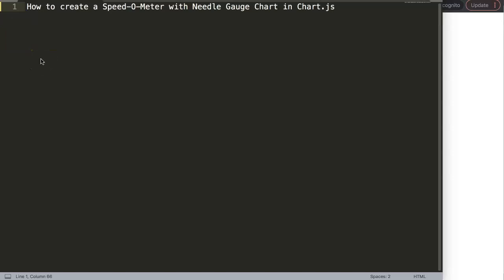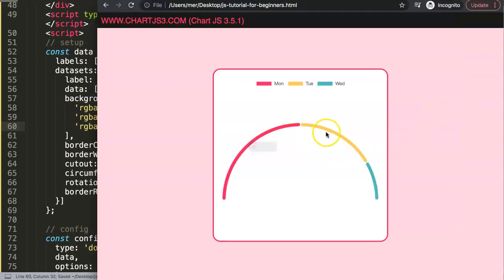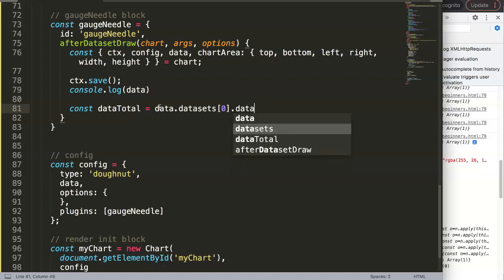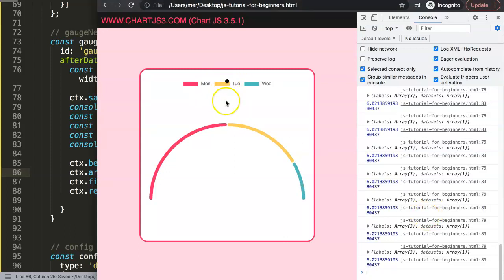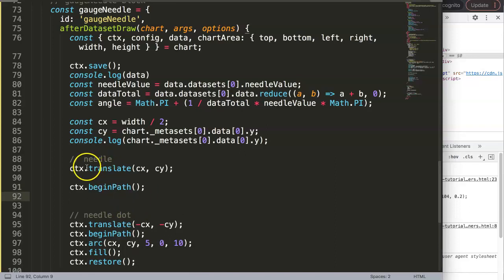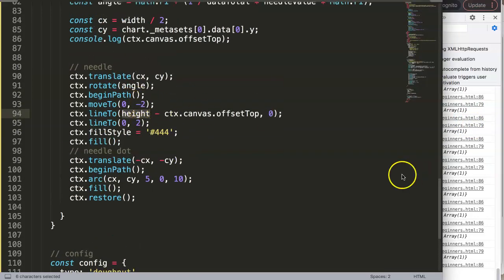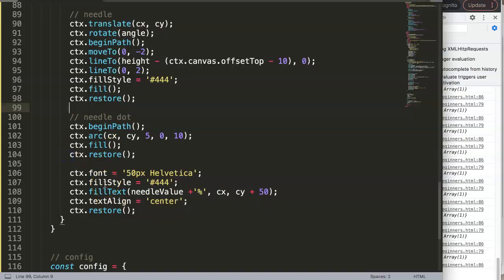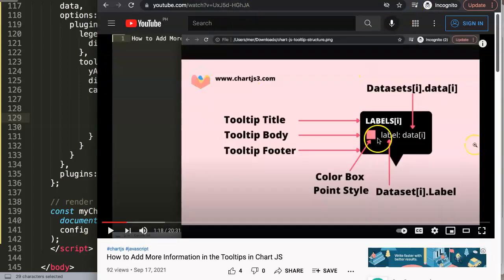How to create a Speed-O-Meter with Needle Gauge Chart in Chart.js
00:02 Creating a speedometer with needle gauge in Chart.js
02:15 Converting a bar chart to a doughnut chart with adjustments
06:27 Creating a speedometer with 3 colors and a needle gauge.
08:28 Creating a gauge needle block in Chart.js
12:33 Calculate the total from data sets and use array reduce method.
14:42 Calculating the needle value and angle for the Speed-O-Meter
18:38 Creating a circle using ctx.arc
20:36 Calculating the dynamic positioning of the needle on the chart.
24:15 Creating a needle gauge chart with Chart.js
26:08 Creating a gauge chart and drawing the needle
30:07 Understanding the height and rotation in the chart.
31:56 Calculate the top point of the speed-o-meter in Chart.js
35:38 Creating a needle gauge chart with Chart.js
37:30 Creating a Speed-O-Meter with Needle Gauge in Chart.js
41:08 Adjusting and customizing the needle gauge chart in Chart.js
43:01 Getting tooltip items and extracting data values

In this video we will create a speed-o-meter with needle gauge chart in Chart.js. A speed-o-meter chart would track speed or other types of value by pointing it with a needle. Chart.js does not support this out of the box but it is possible to combine certain items together.

With the doughnut chart we can create a gauge chart with some modifications and add a needle to it with canvas. This creates a great speed-o-meter gauge chart.

The topic is quite complicated but we take it slow and make it easy to follow. However, it is worth to learn as this will open up many new doors.

This is part of the Chartjs Viewers Question series. Where we answer viewer questions. This question was asked by one of our viewers. This question was asked by two viewers.

A special thank you to David Dewasmes for asking this question. You can find the question here asked on this video

And A special thank you to Nilesh Kumar. A special thank you for asking this question. You can find the question here asked on this video

▬ Materials/References  ▬▬▬▬▬▬▬▬▬▬

▬ About Us  ▬▬▬▬▬▬▬▬▬▬▬▬